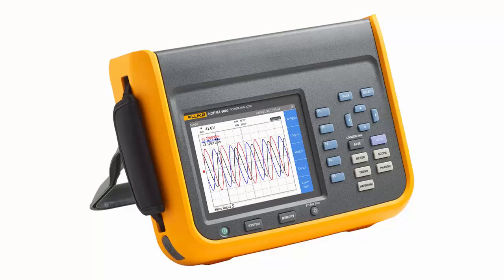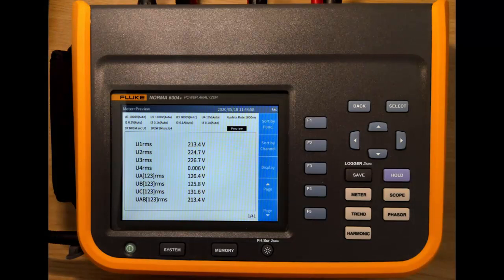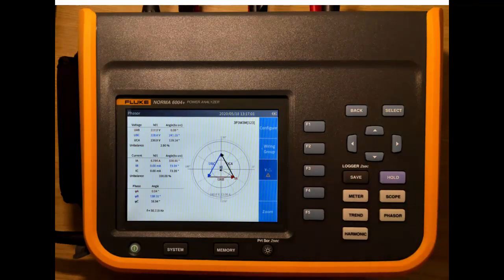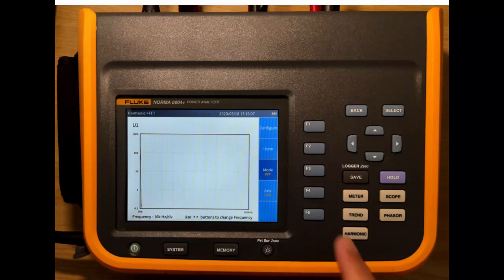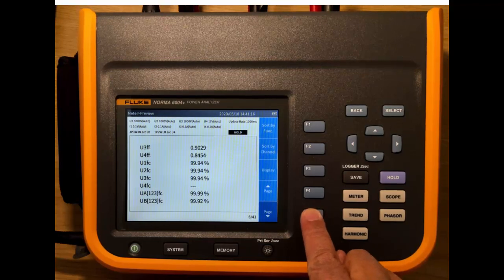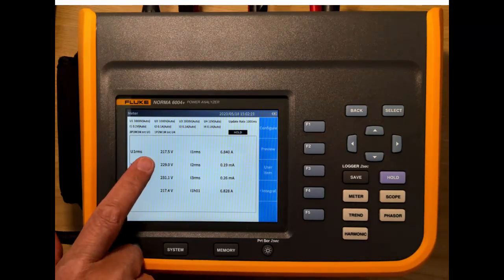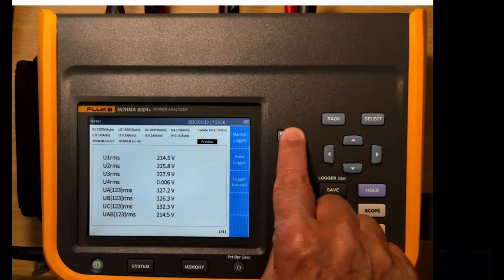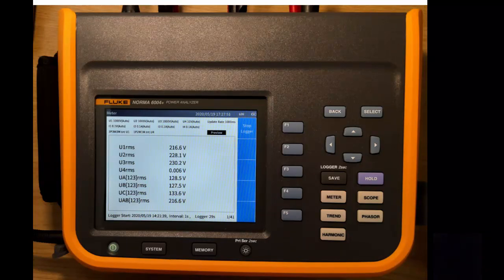Fluke Norma 6000 Portable Power Analyzer Introduction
Learn more about the Fluke Norma 6000 Portable Power Analyzer available now at Transcat.